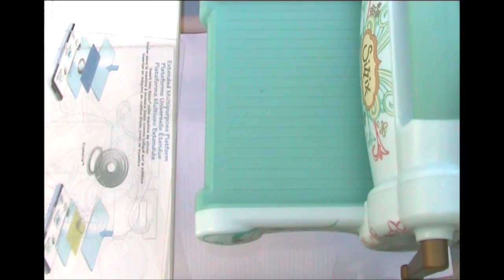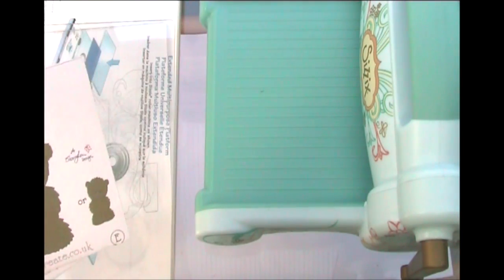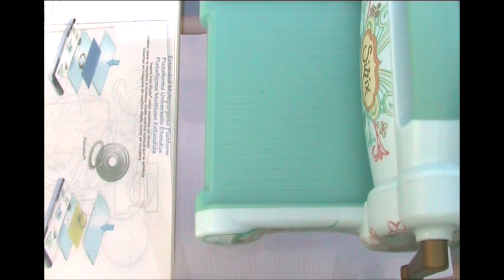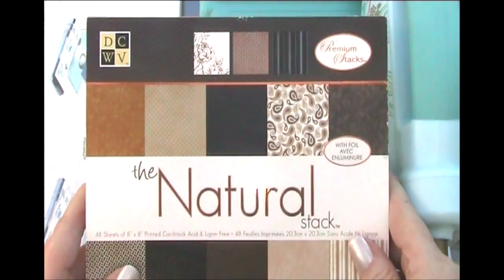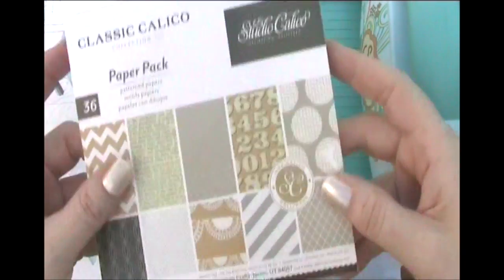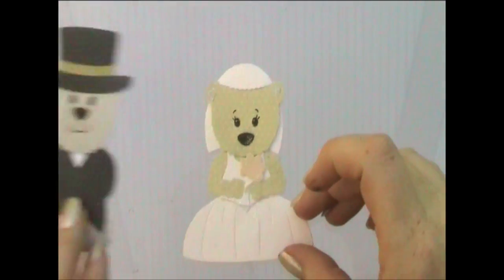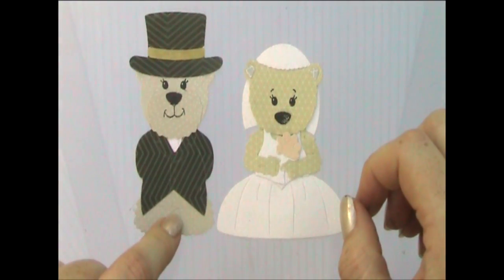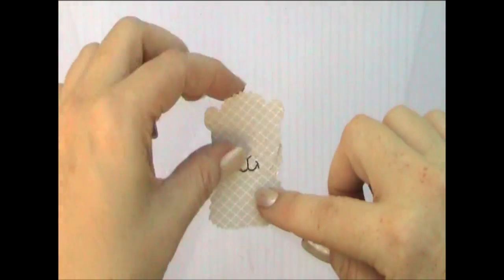'Big Shot' Wedding Bears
A really cute wedding card using my lovely teal big shot and some gorgeous dies from Go Kreate. I hope you enjoy and would love to hear your comments, have a great craft day, Amanda :-)